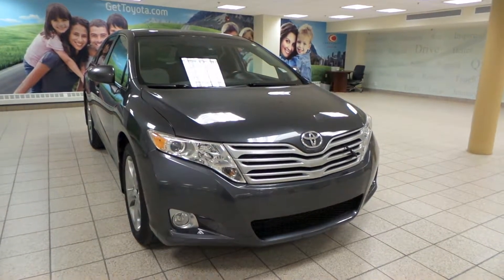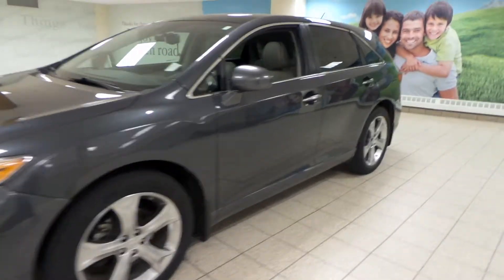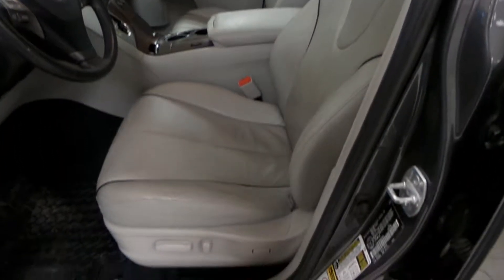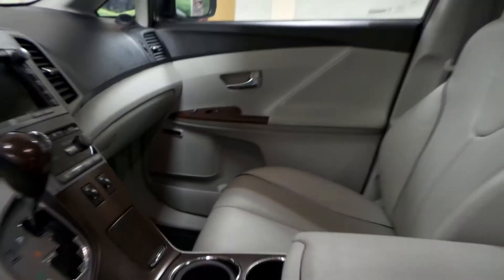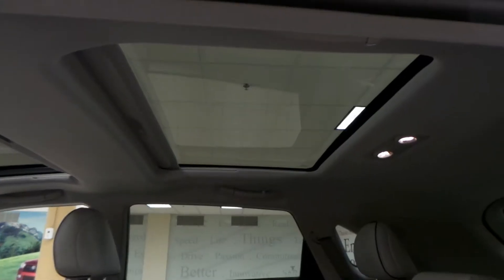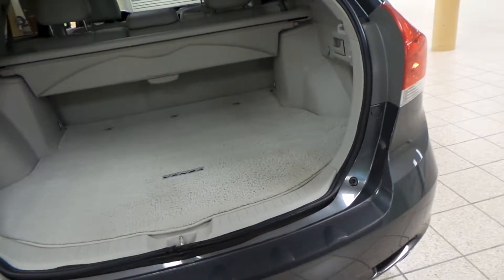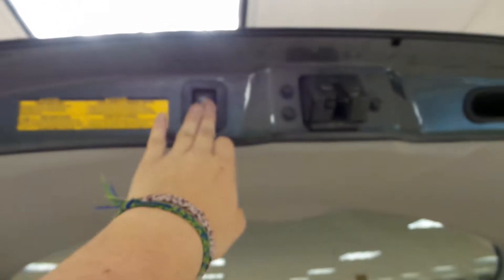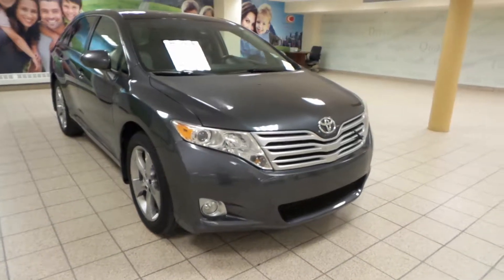160997B - 2010 Toyota Venza - Calgary, AB